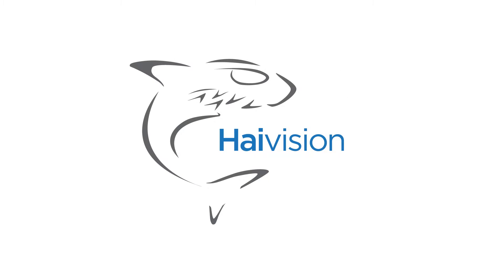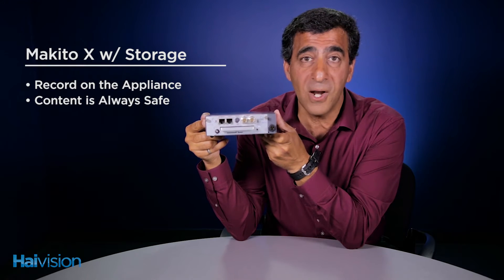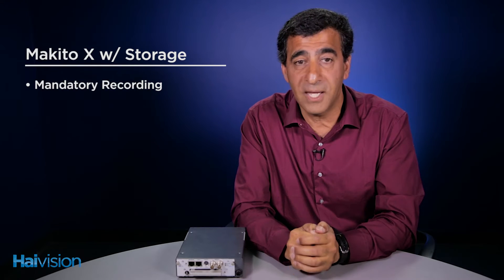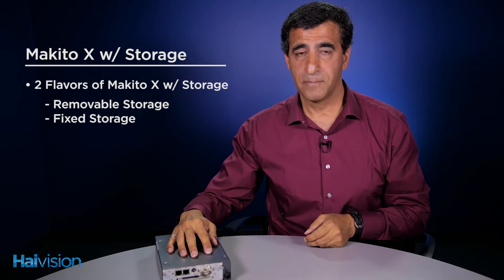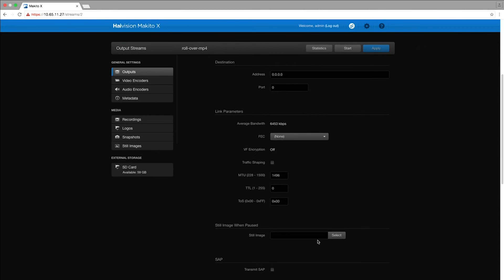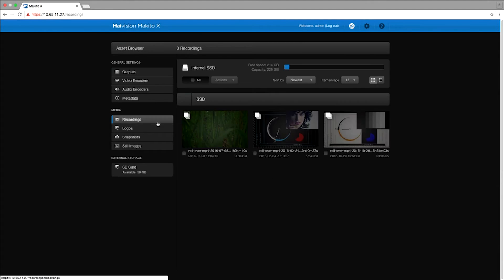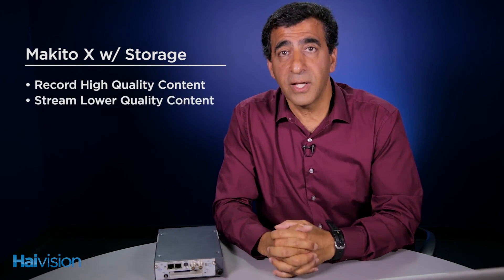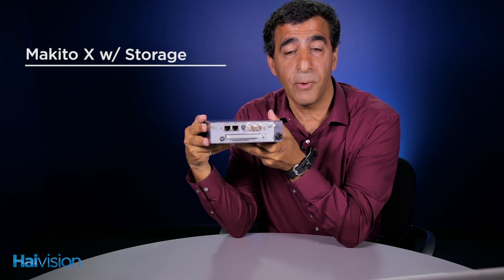Makito X H.264 Video Encoder with Storage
In this product overview, learn why the Makito X encoder with 250GB of internal or removable solid state storage options can help you archive your live streams for redundancy and high quality recordings.